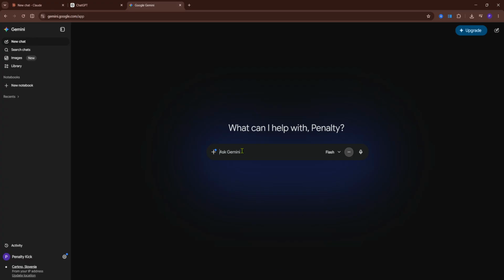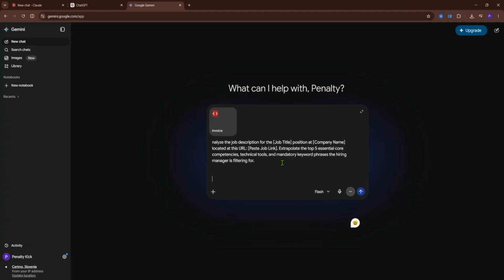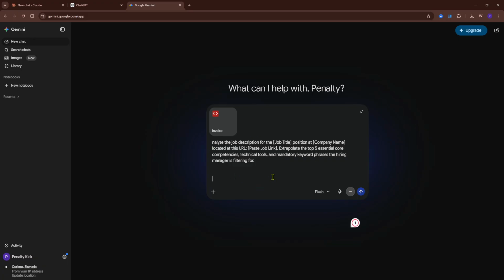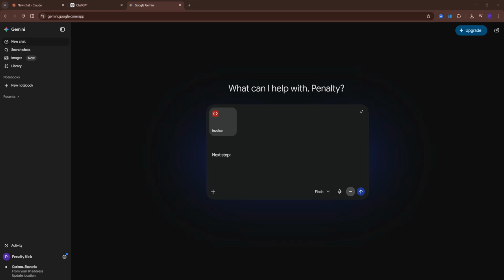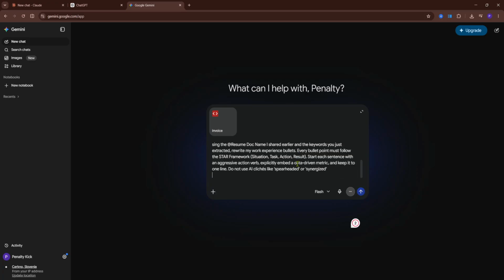How To UPDATE Your Resume With Gemini (QUICK & EASY) 2026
In this video, I'll show you how to update your resume with gemini. This is a full guide on how to enhance and modify your resume using gemini in 2026. In case you've been trying to refresh your resume with gemini, this is the video you need to see! ✨📄💼